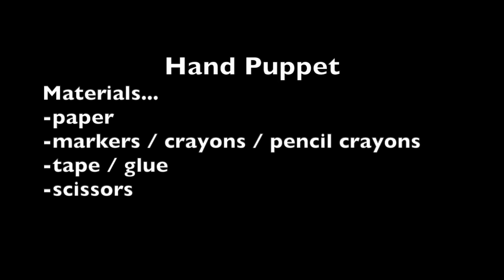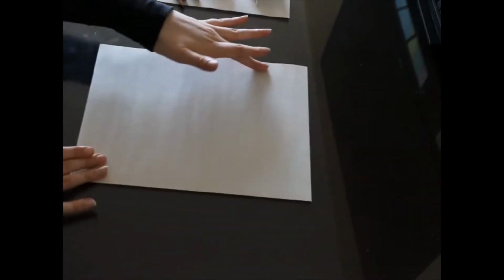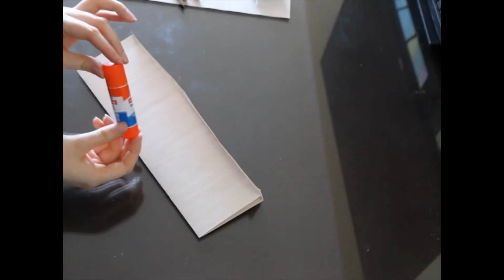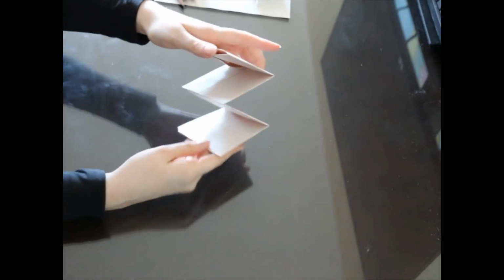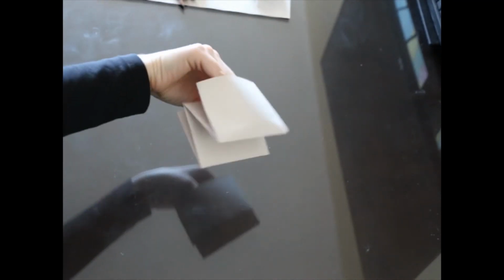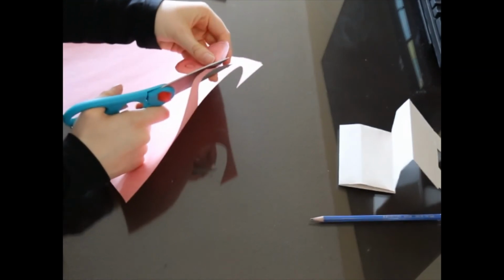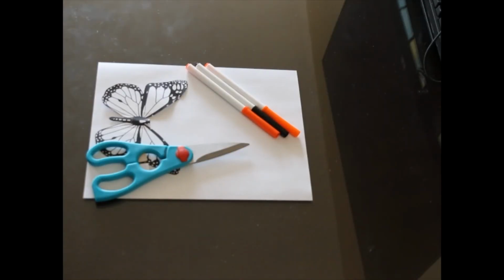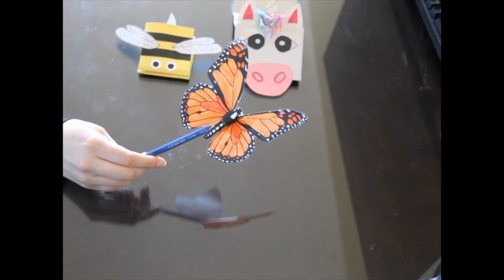Just Make It: Puppets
Children & Youth programmer Nicole shares how to make puppets from home!